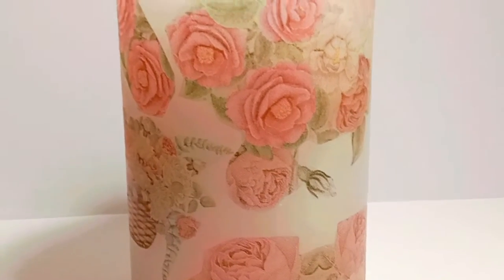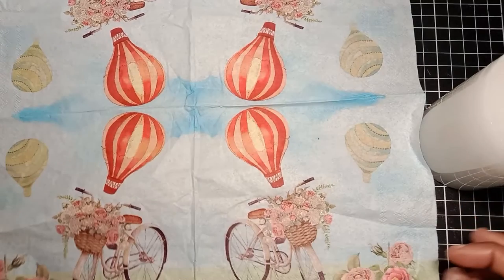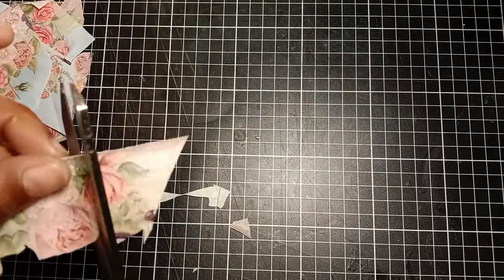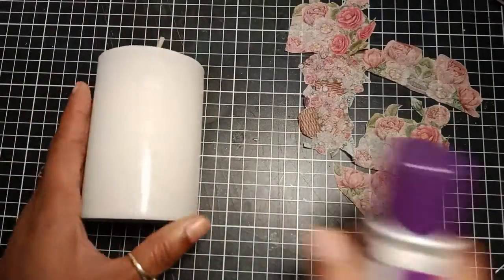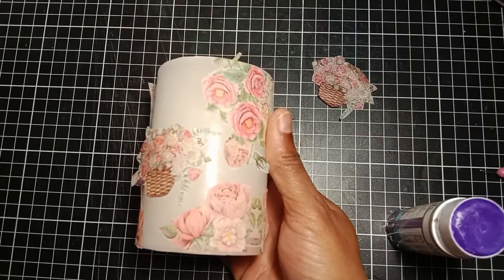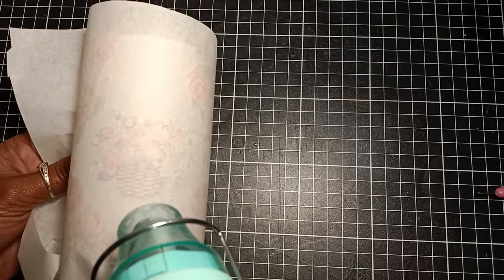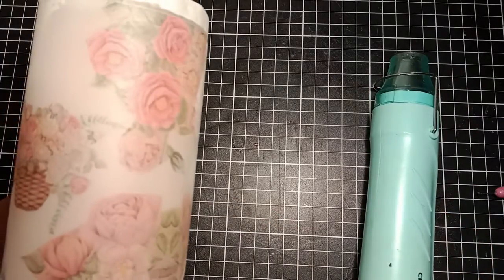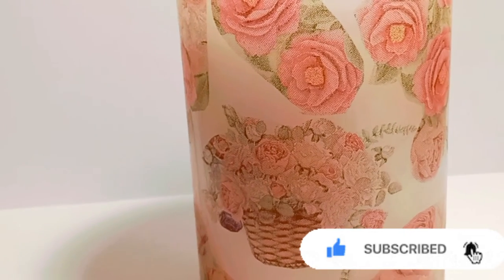Diy / How to decorate candles with napkin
In this quick tutorial I'm sharing how to personalised candles with basic supplies that you may already have ,these personalised candles can be used as home Deco or as a gift

supplies needed:

Printed napkin
pillar candle
grease proof paper
glue stick
scissor
heat gun/ hair dryer